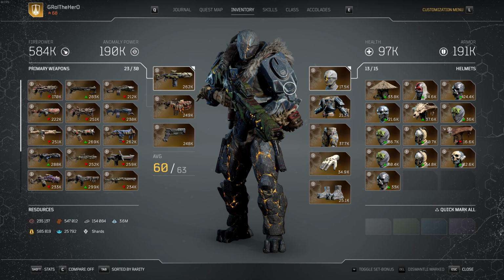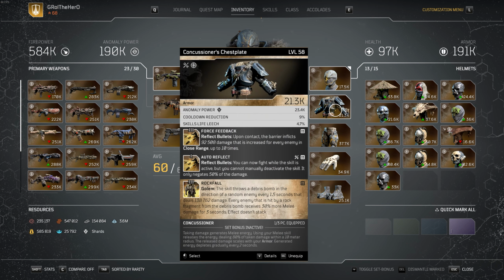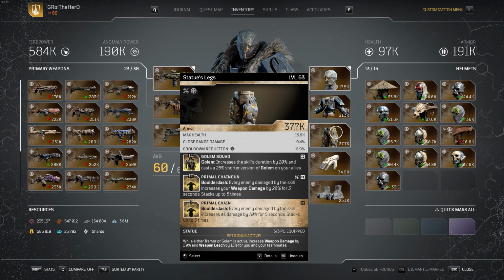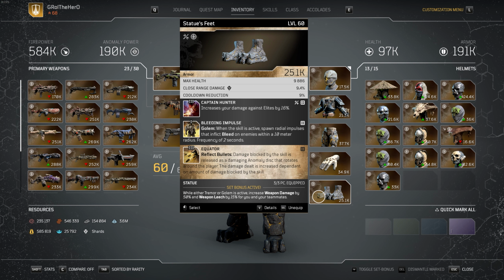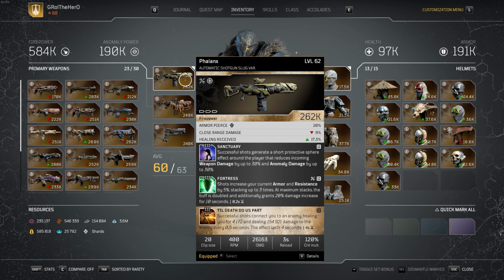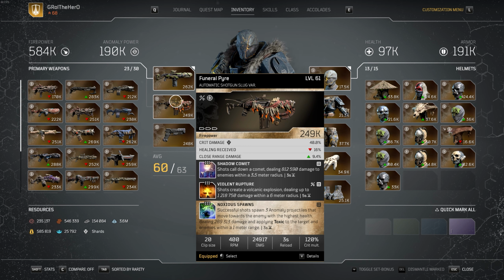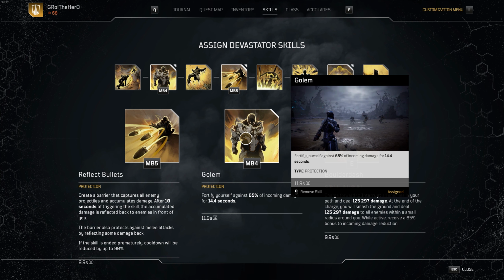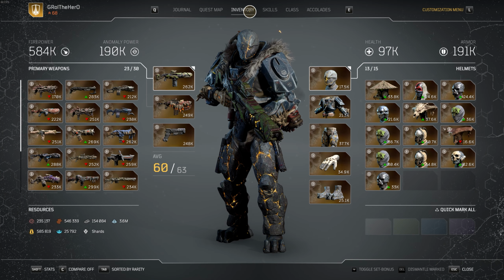OUTRIDERS WORLDSLAYER ~ OFF-META 2.4 MILLION FIRE-POWER STATUE SET SHOTGUN BUILD!!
This Statue gear set used to once reign supreme but this new DLC has brought anomaly power forward thus laying waste to fire-power builds. Regardless, this build is still fun and still viable.